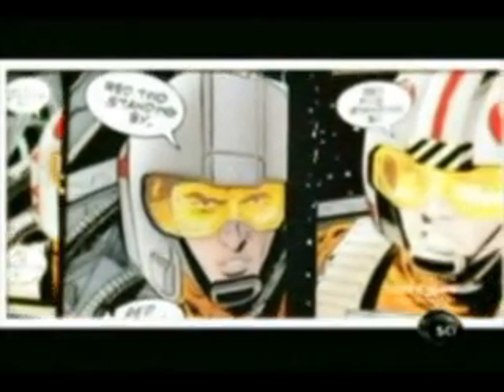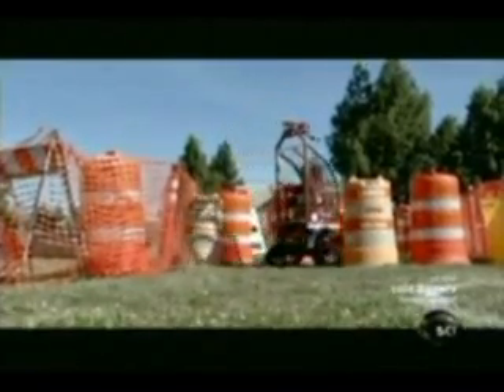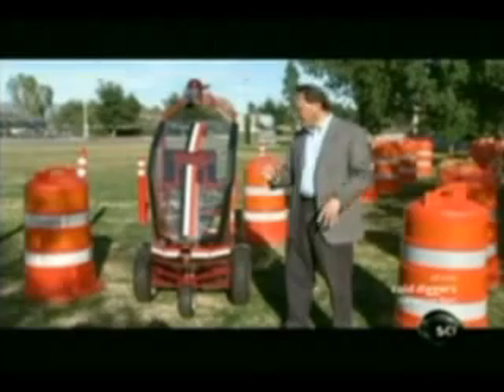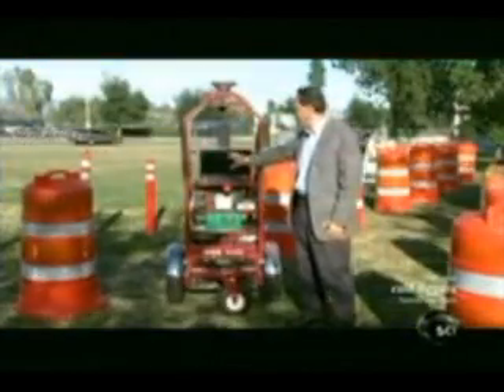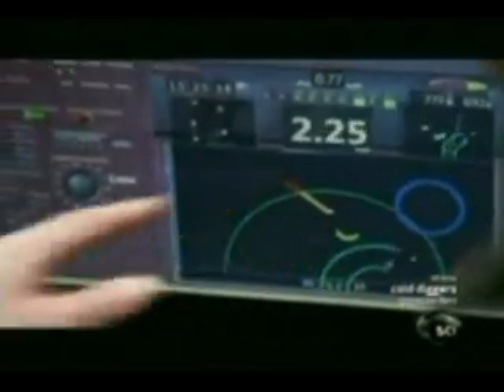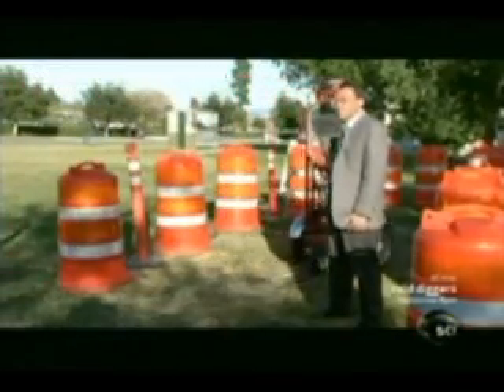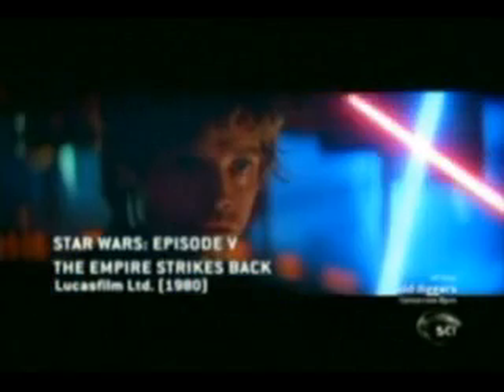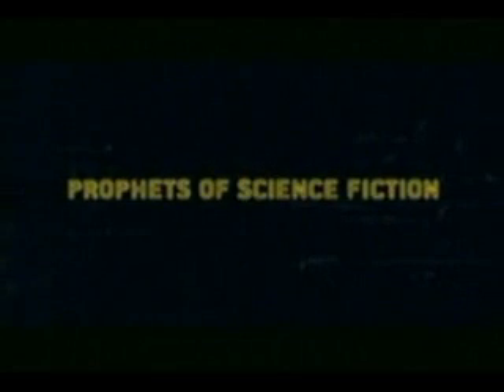CSUN's Red RAVEN Robot on the Science Channel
Cal State Northridge Professor C.T. Lin, Department of Mechanical Engineering, appears in this clip from the Science Channel's "Prophets of Science Fiction." Lin explains the project he led with his team of CSUN students called the "Red RAVEN" (Robotic Autonomous Vehicle Engineered at Northridge) and its implications for future technological advancements in transportation.

Courtesy of the Science Channel.